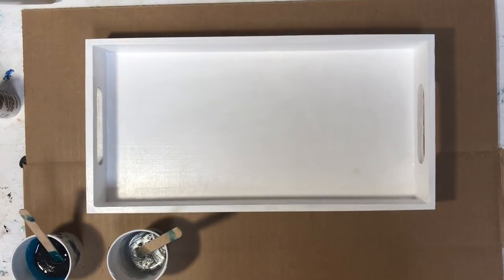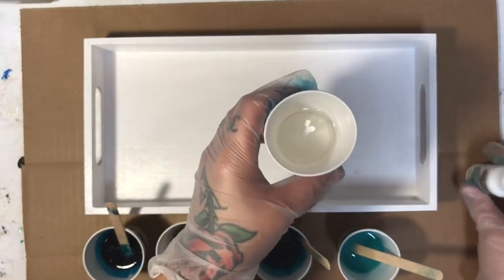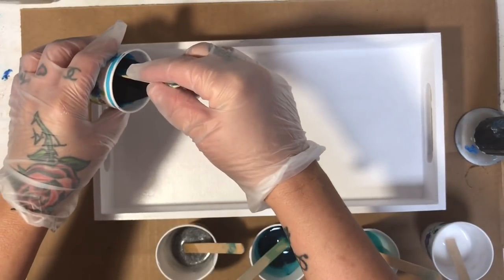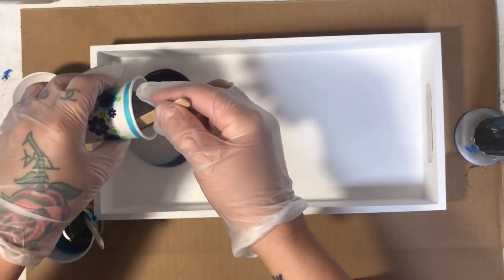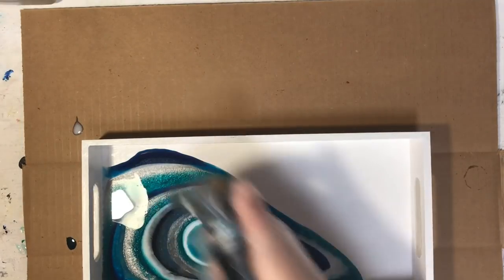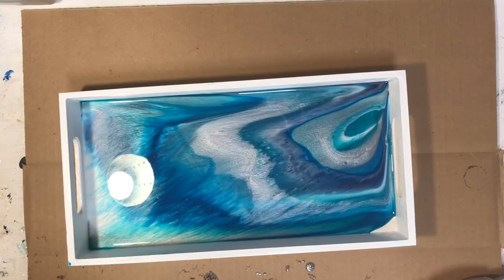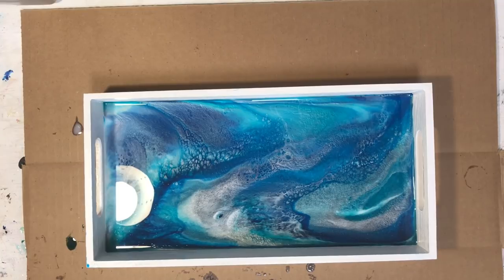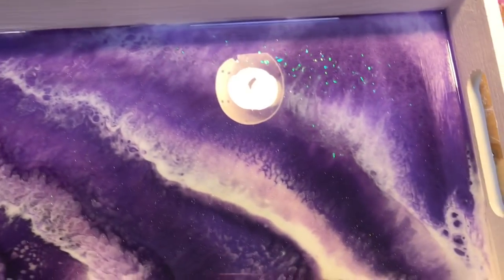#7 Decorative tray using resin and ocean colors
Hi, my name is Samantha, I am from key west Fl and I have been painting now for over seven years.. you can see some of my others

Here is a list of materials that I used in this tutorial:

I have upgraded my resin to KS resin

Wood Trays:

Alumilte ocean blue:

silver alcohol inks:

Lumiere turquoise:

Bombay inks:

castin craft white:

popsicle sticks: